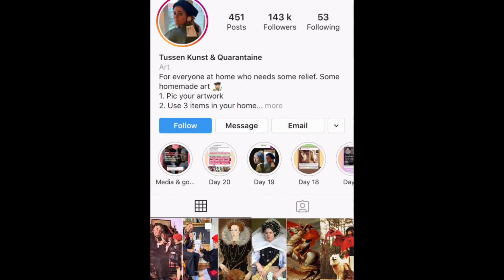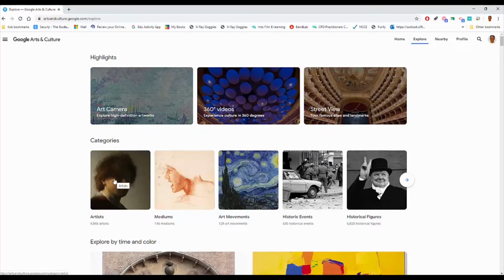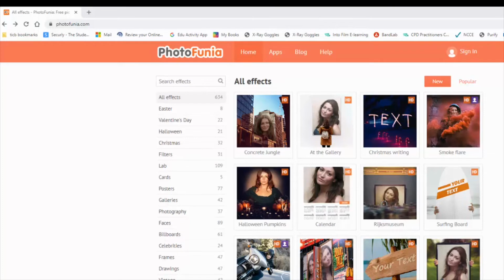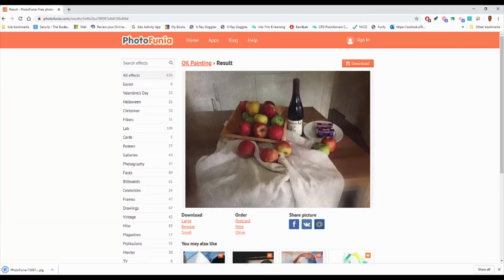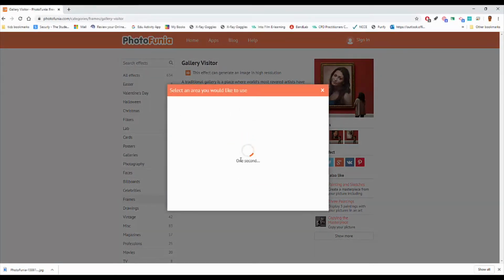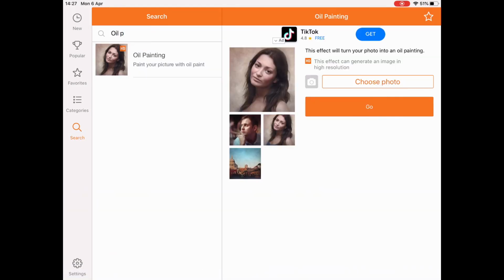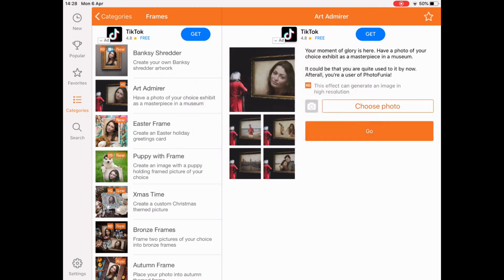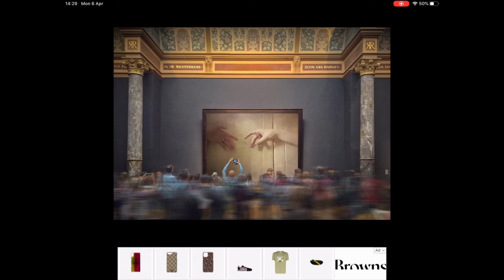Recreate a famous artwork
Can you recreate a famous artwork with objects (and people) at home? Add amazing special effects using

We’d love you to share the things you’ve created. Please use the hashtag